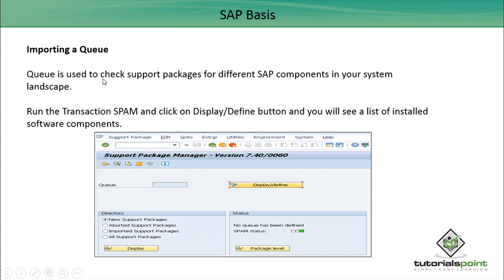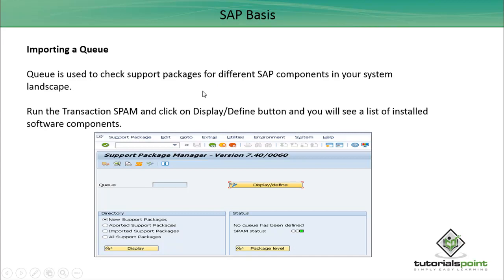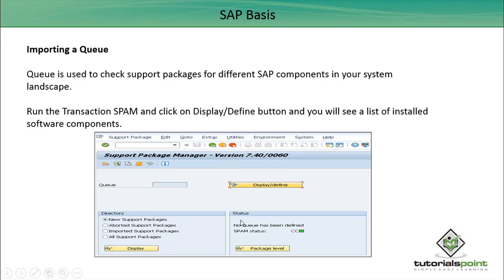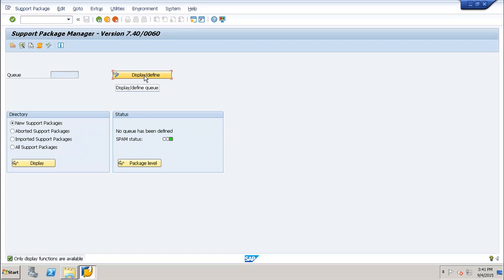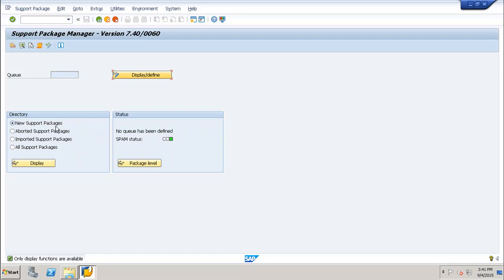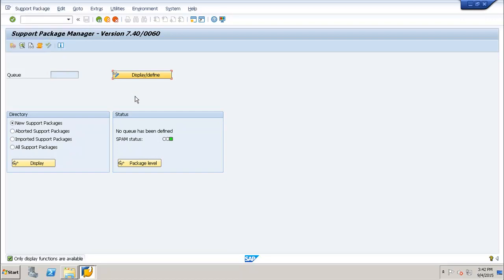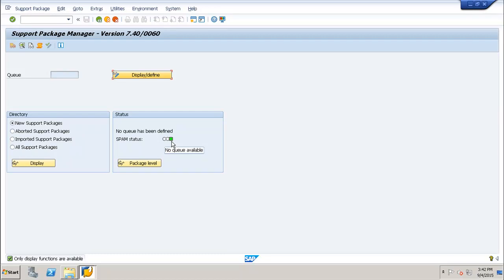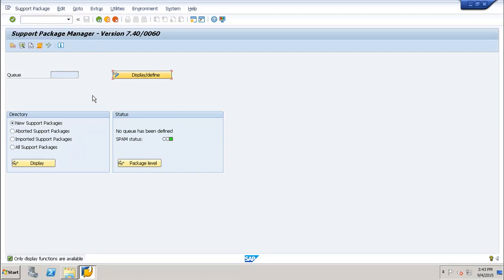SAP Basis - Importing a Queue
Lecture By: Mr. Sumit Agarwal, Tutorials Point India Private Limited.